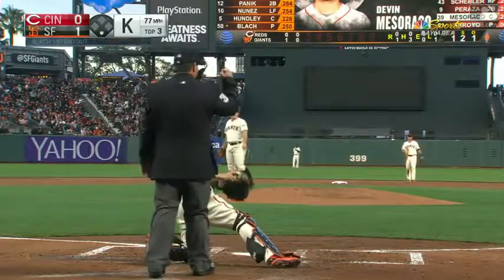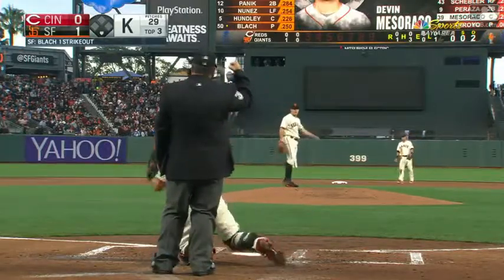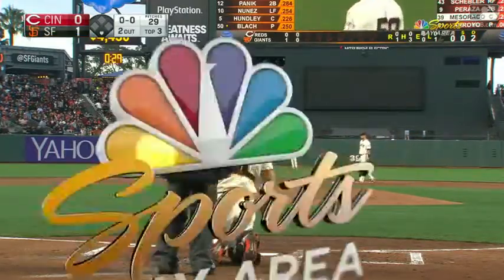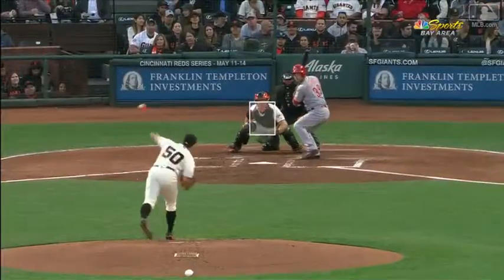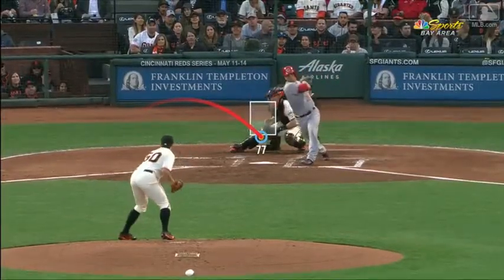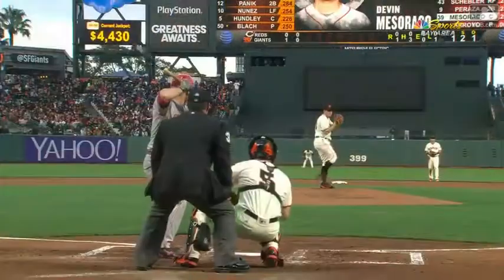CIN@SF: Blach whiffs Mesoraco in the top of the 3rd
Ty Blach strikes out Devin Mesoraco swinging for the second out in the top of the 3rd inning